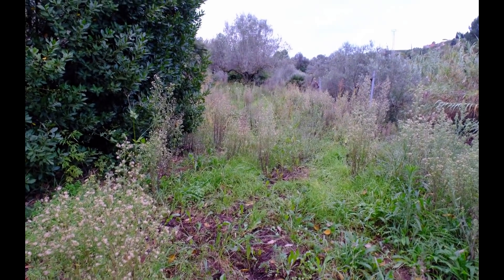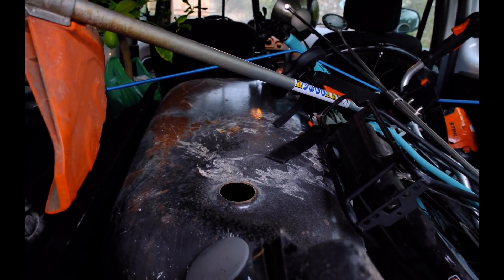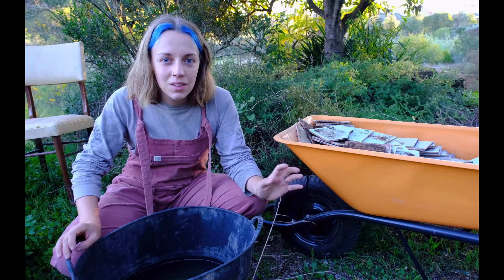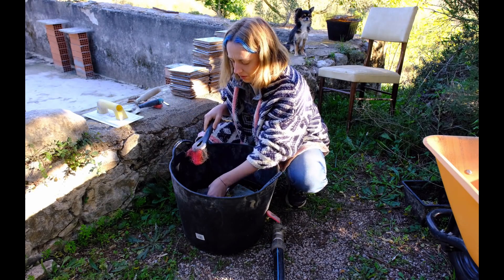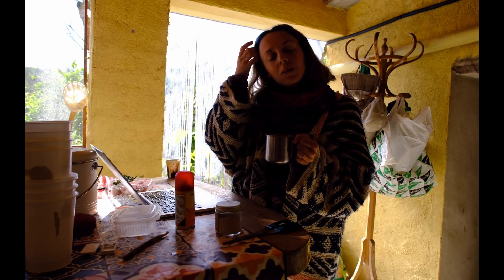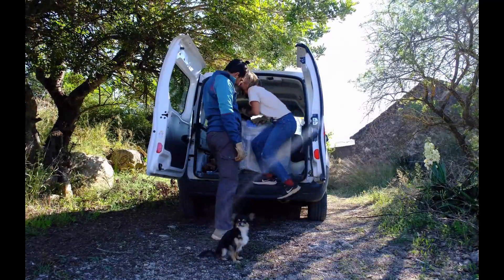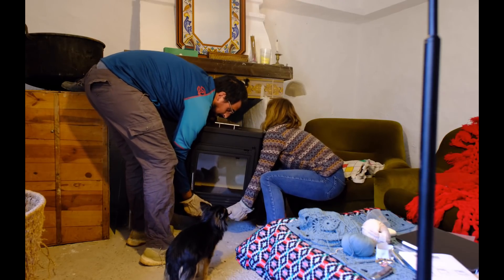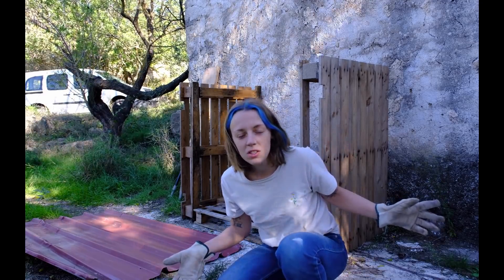Autumn arrived! Preparing for our first offgrid winter on our Spanish Farmstead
We are Mauro and Harriet and in February 2021 we bought an abandoned smallholding in Castellón, Spain.

A couple of months ago we took the leap and started living full-time on our land, just in time for winter! In this video we start making a few preparations for the colder months ahead.

Somos Mauro y Harriet, y en febrero de 2021 compramos una finca abandonada en Castellón, España.

Hace unos meses comenzamos a vivir a tiempo completo en nuestra finca, ¡justo a tiempo para el invierno! En este video, hacemos unas preparaciones para los meses fríos que nos acercan.